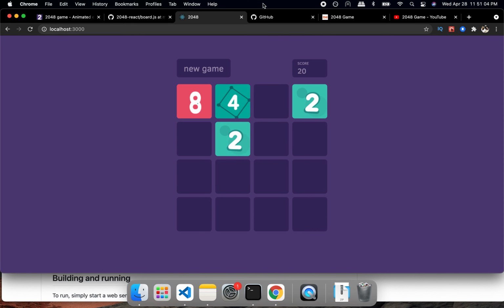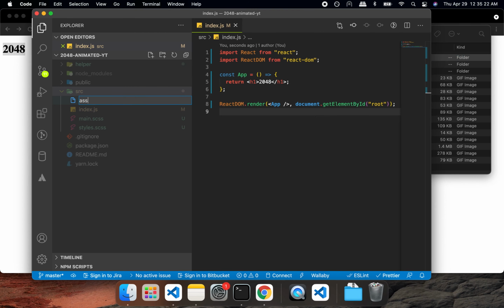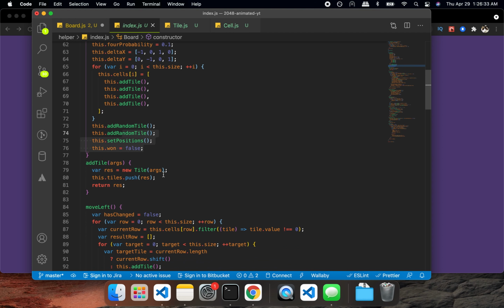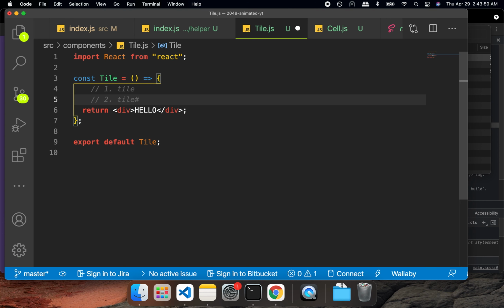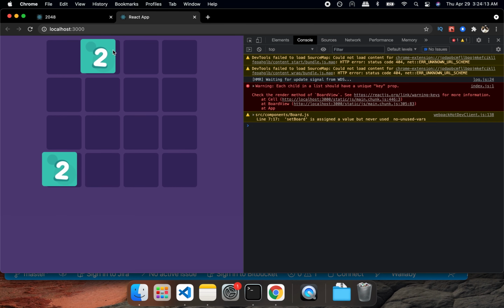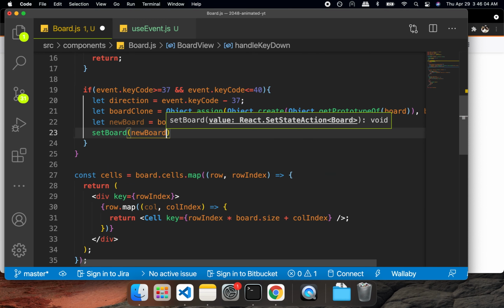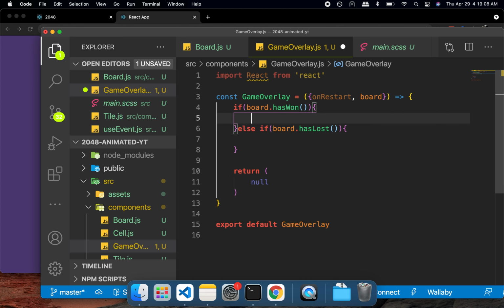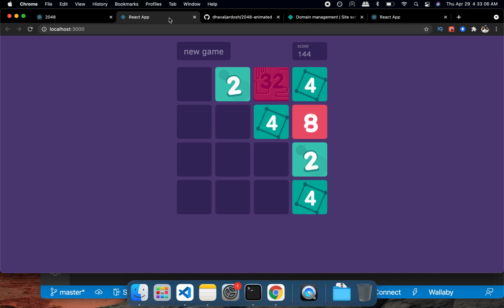2048 Game in React - Animated Version - Game Development in React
2048 is a popular game and easy to play, you can check the history of this game on Wikipedia.

IMPORTANT:
If you decide to put this live, make sure to add the below credits.

We have made this game simply in React.
You can even extend it and have Redux or Context as there are endless possibilities.

What's required?
2. "clear-sans.ttf" - Font Family

Here we're not implementing the logic of the game, but we're simply utilizing.

Would love to give credits to 3 people:
Romain Cousin, it's his design that inspired me a lot and I wanted to make this project really really bad. He is a great designer. He was very kind to give us the permission to use his designs for this tutorial.

Ivan Vergiliev
I found his logic very easy to follow and was not having any unnecessary complications. Below is the repository where you will find the logic which we have used in our project.
*Don't forget to Star his Repo*

Ahaan
Having a very tight schedule made it impossible to video edit. That's where @AhaanSethMusic helped me to make an awesome video.
Let us know what do you think about the Outro. I loved it.

If you love animated projects, you will definitely love our Pizza Animation project as well:

Ask any questions you have on Instagram or in the comments section.